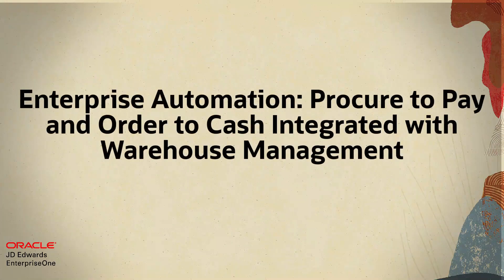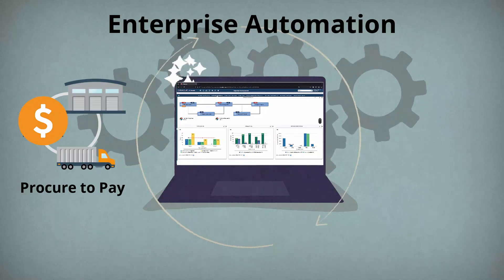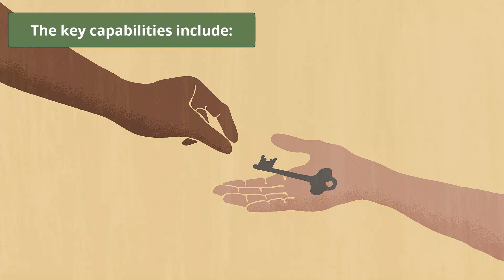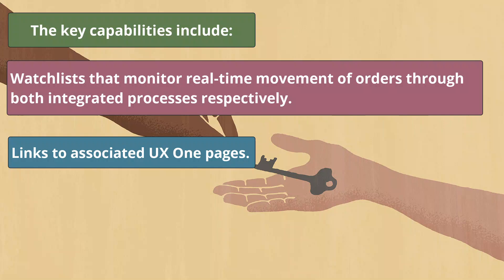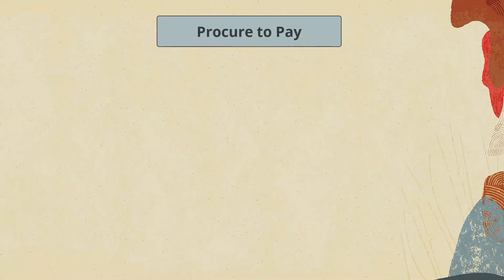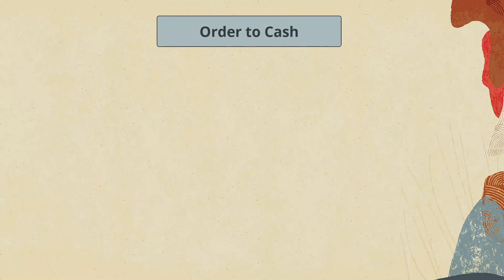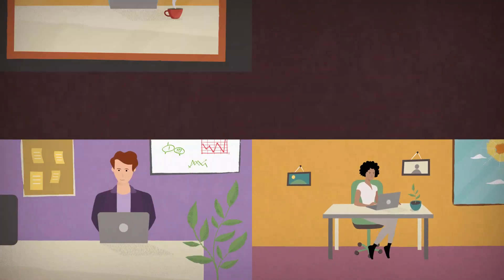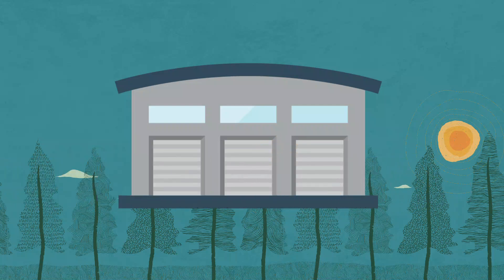Enterprise Automation: Procure to Pay and Order to Cash Integrated with Warehouse Management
JD Edwards EnterpriseOne continues its Enterprise Automation initiative by delivering EnterpriseOne Pages that depict the procure to pay and order to cash process flows integrated with Warehouse Management.